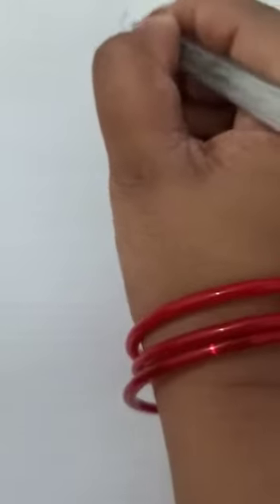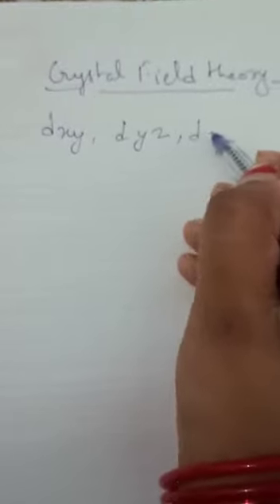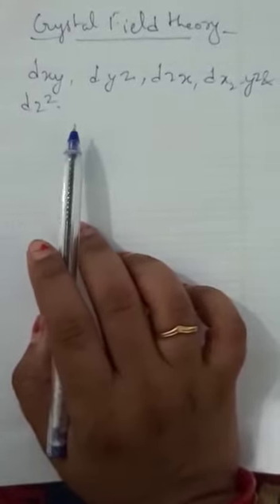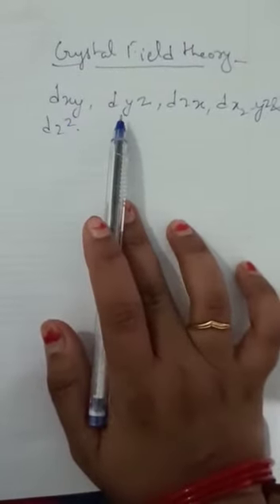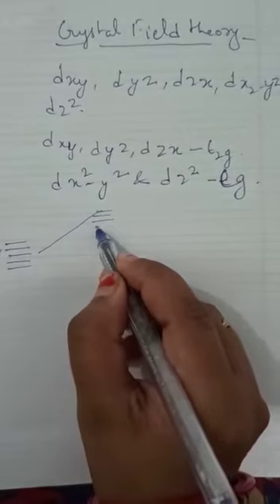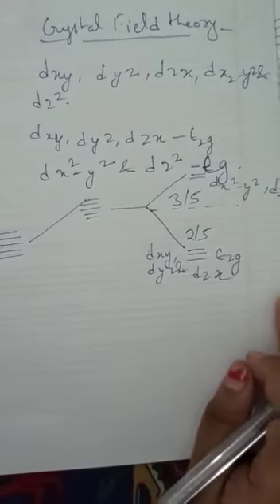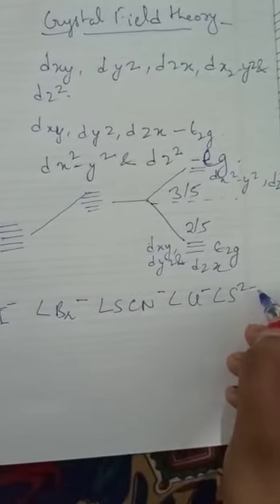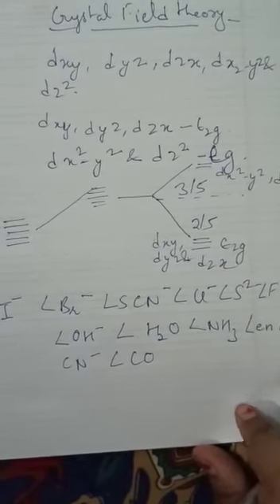Crystal field theory